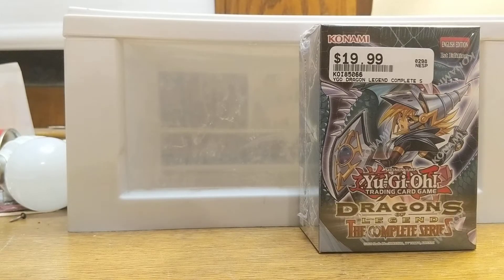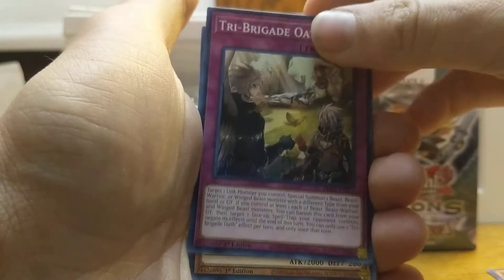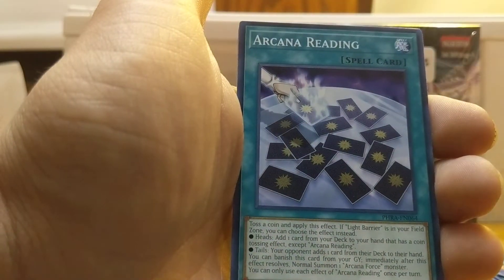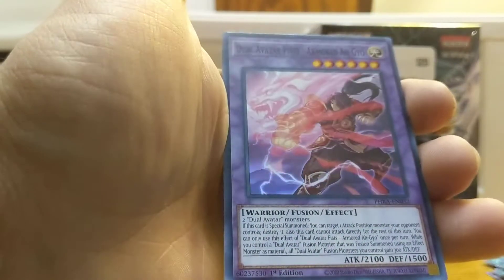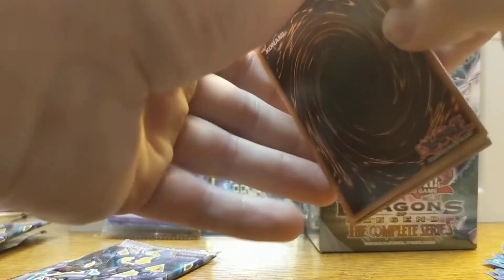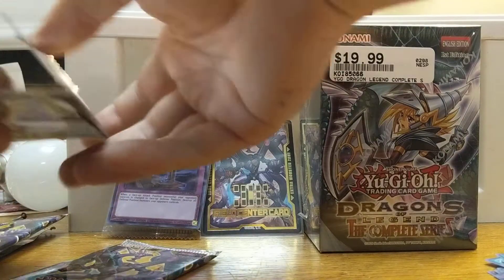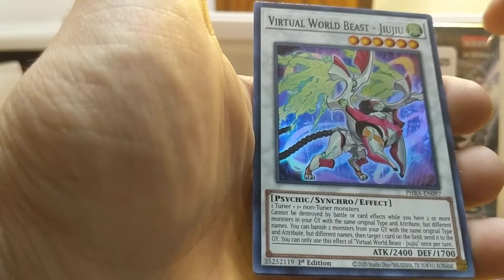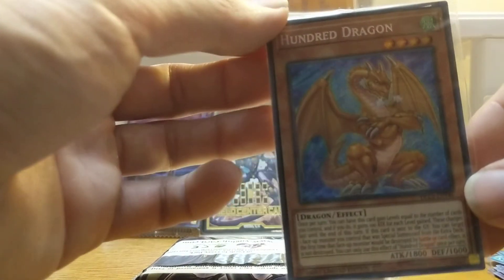Yu-Gi-Oh phantom rage sneak peak pack opening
opening some packs I got from an OTS store, happy Halloween 🎃 my phone died before I could open the dragon box, but I will upload that at a later date if people are interested.